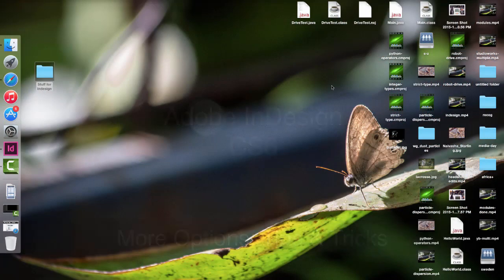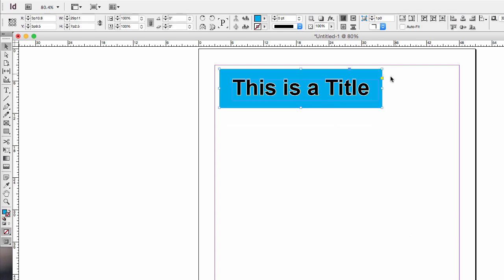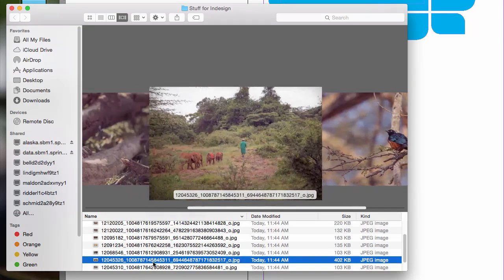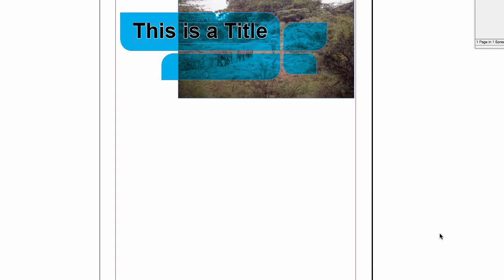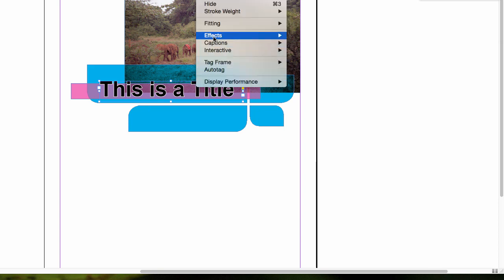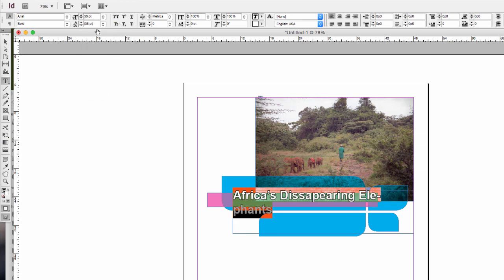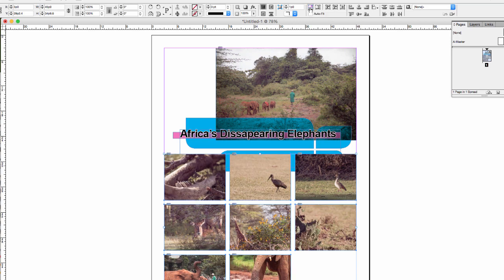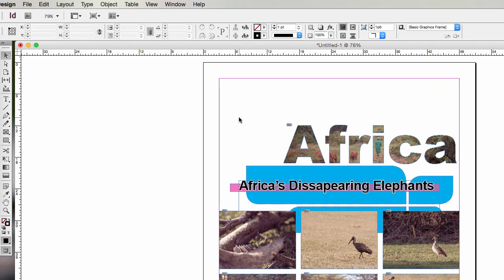InDesign CS6: Basic Tips & Tricks